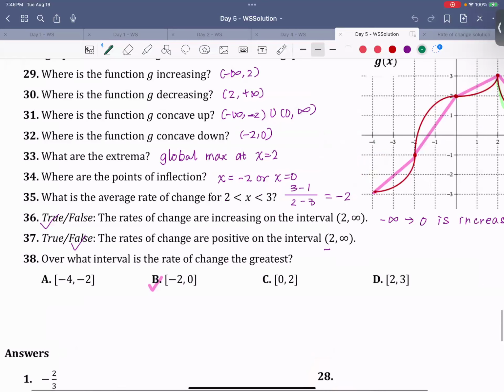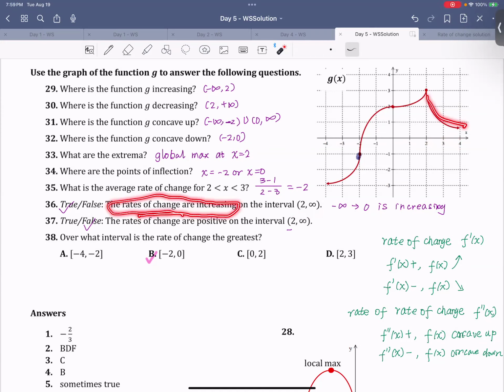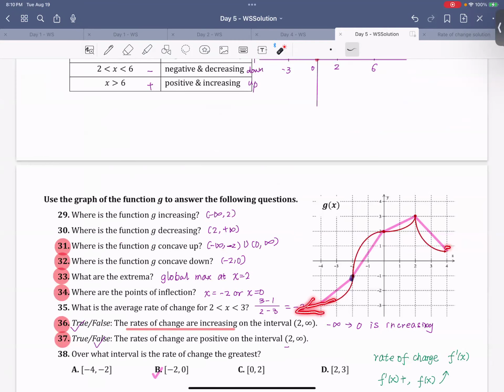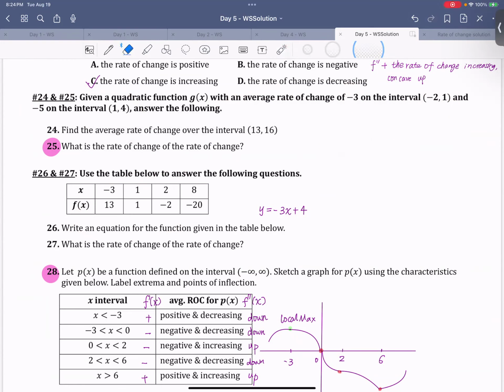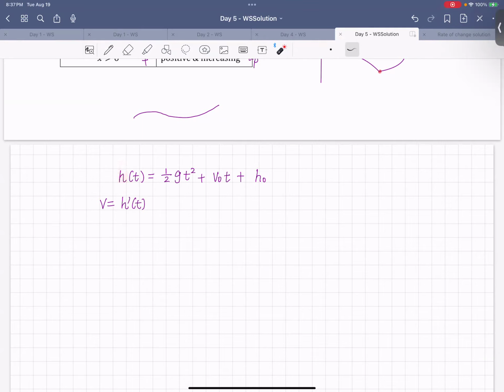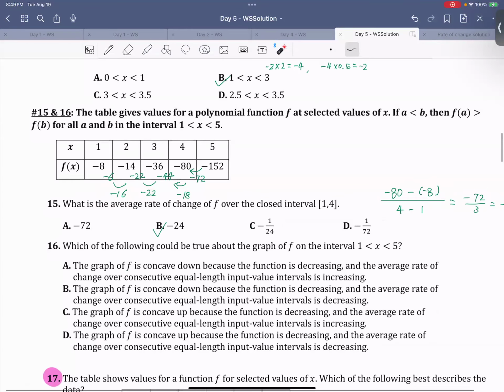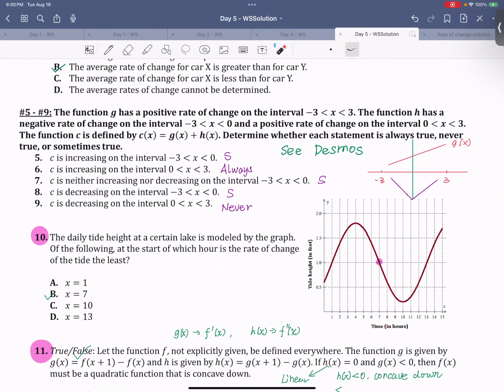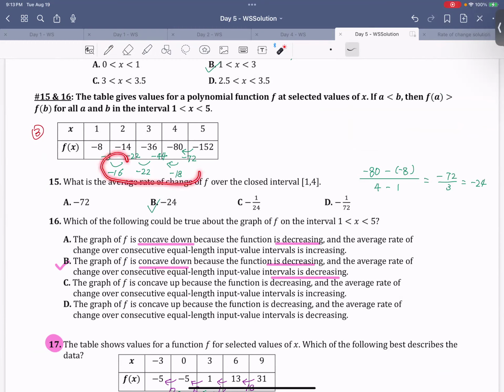ApPreCal 2025 Fall 02 Rate of Change and Rate of Change of Rate of Change (Concavity)